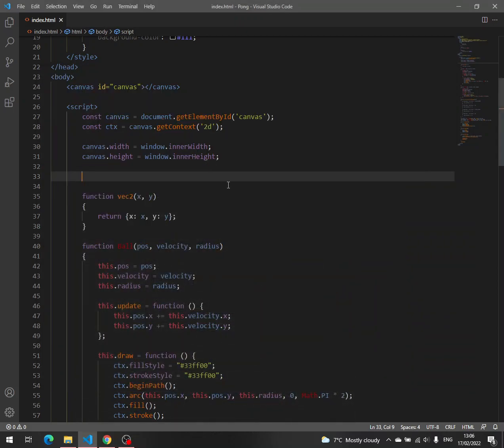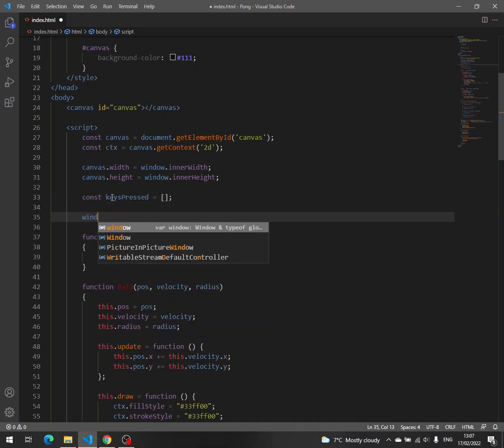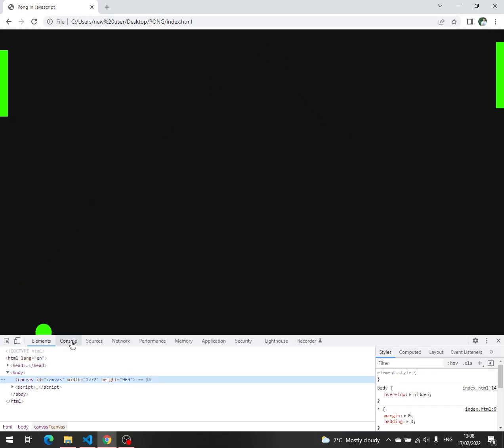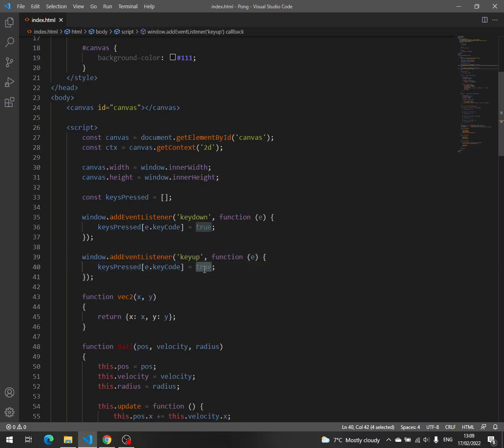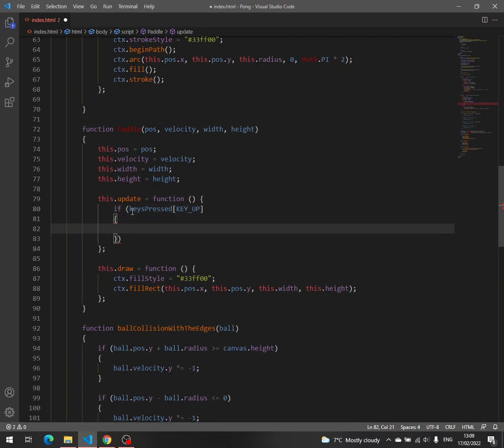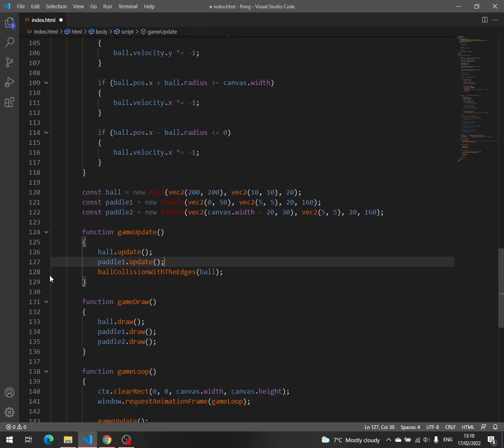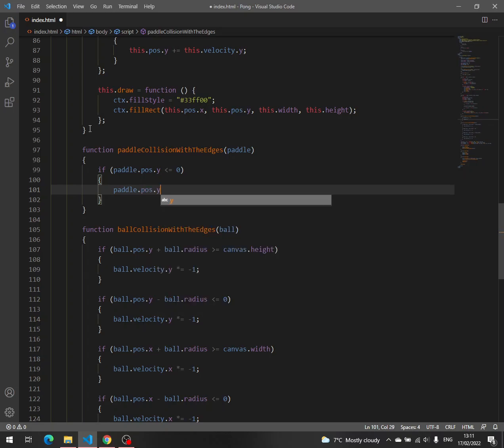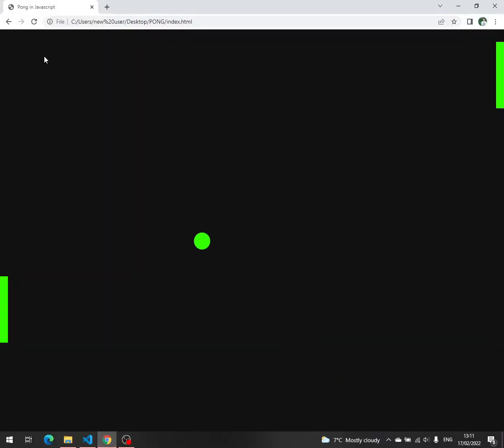The Pong game in Javascript 09 - Keyboard Input and collision